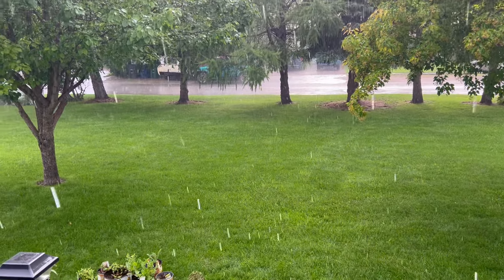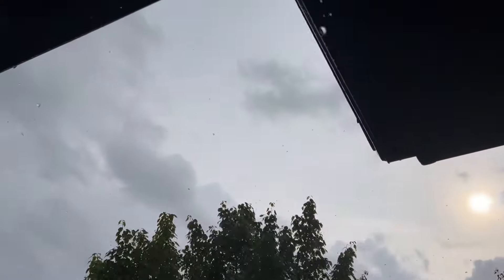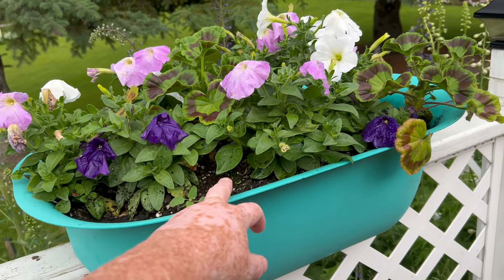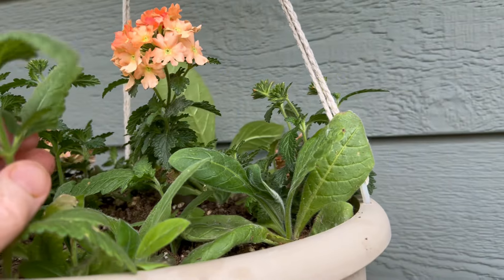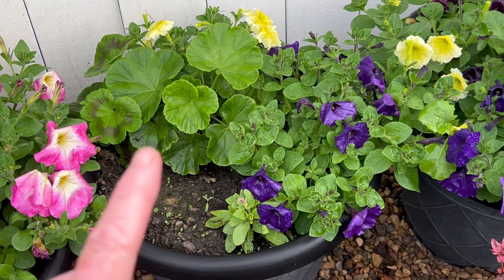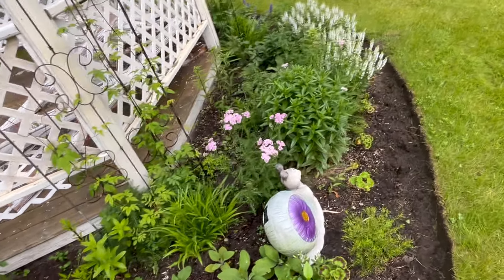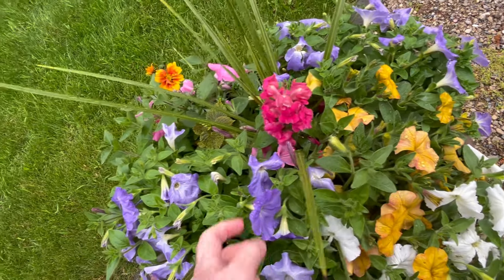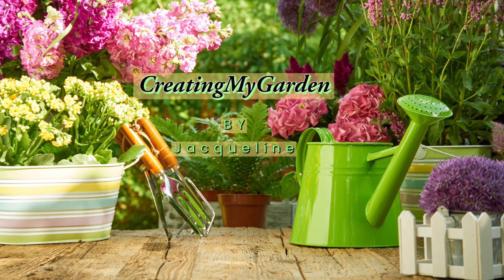What Do You Do With Any Leftover Bedding Plants!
Finally the rain stopped and although I cannot plant especially with a storm overhead I can share with you what I do with any leftover bedding plants and how I use them in the garden.